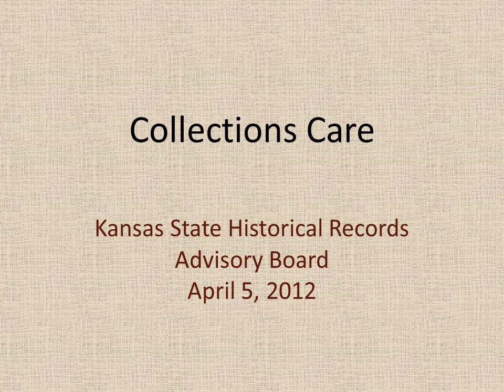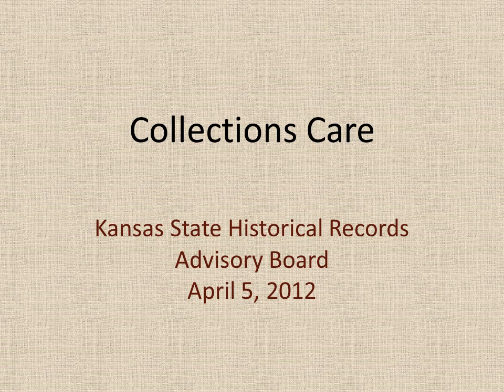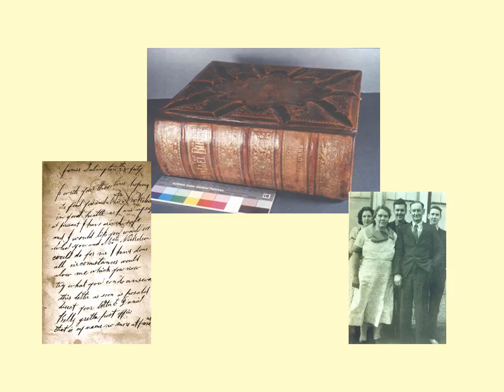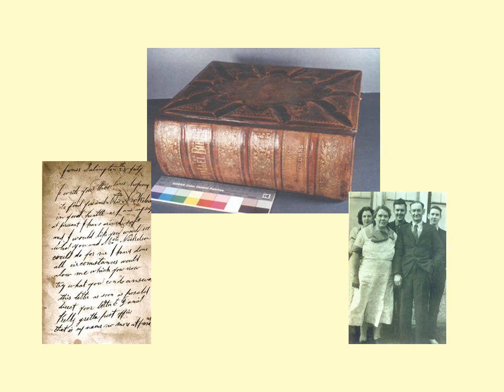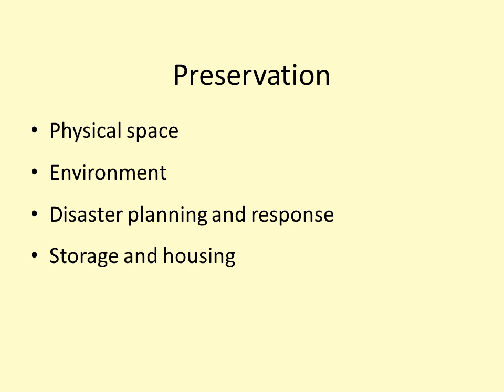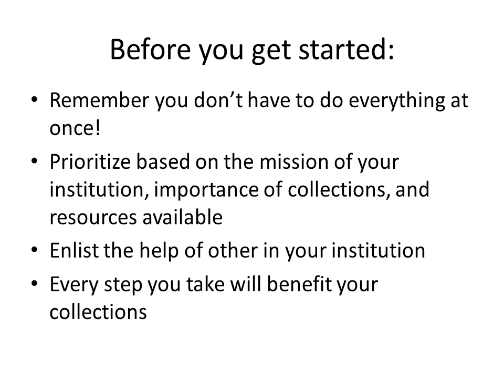Session 3: Preservation [Roberta Woodrick, University of Kansas]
The Basic Archives Workshop was an introductory workshop for those who work with historical documents.  Participants came from local museum and historical societies, genealogical societies, libraries, community colleges, and some county and municipal governments.  It took place at the Kansas History Center on April 4 & 5, 2013.

This workshop was developed with funding provided by the National Historical Publications and Records Committee (NHPRC) and Kansas Historical Society (KHS).  The project was administered by Kansas State Historical Records Advisory Board (KSHRAB)